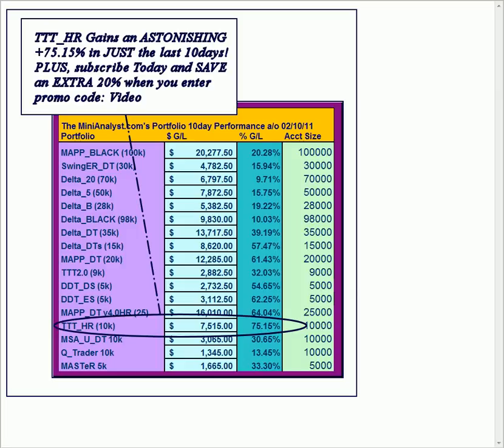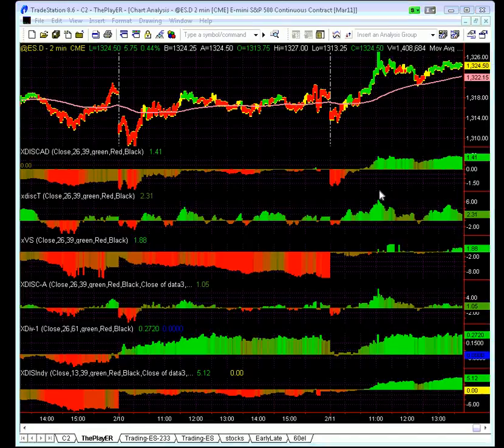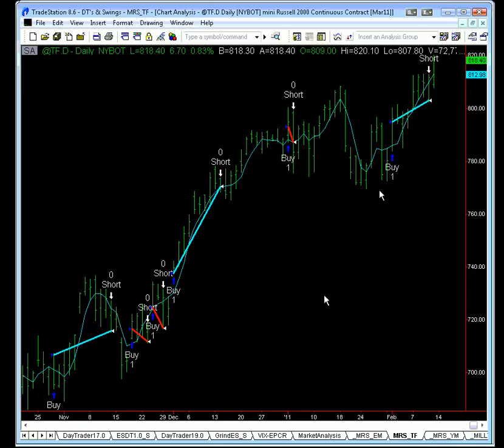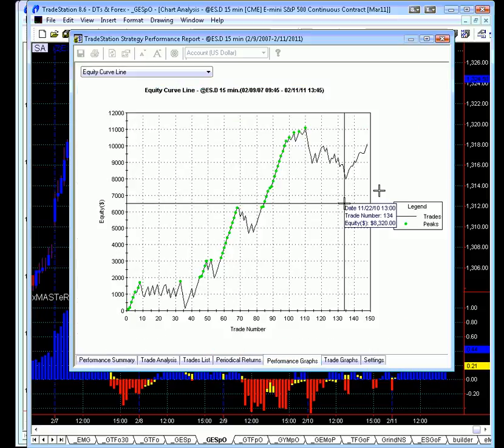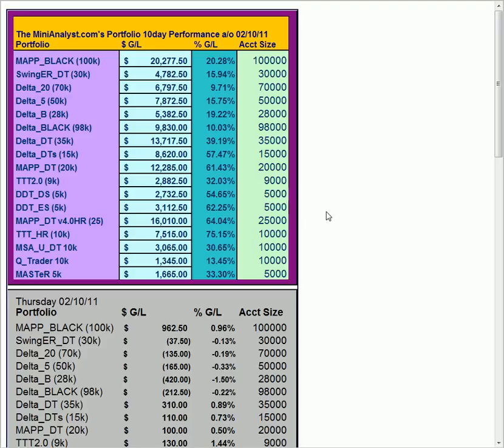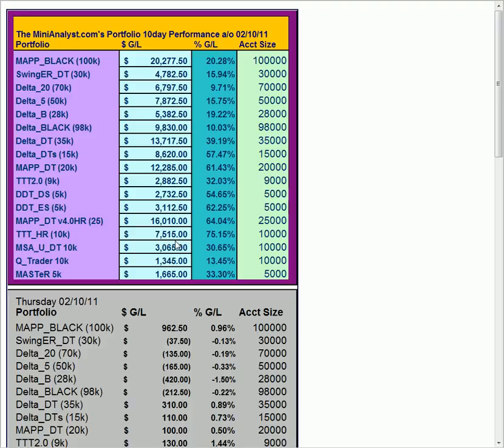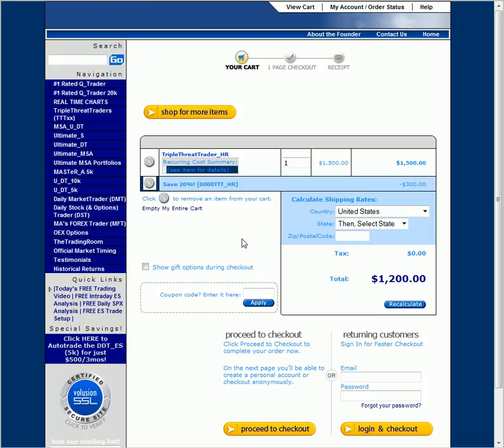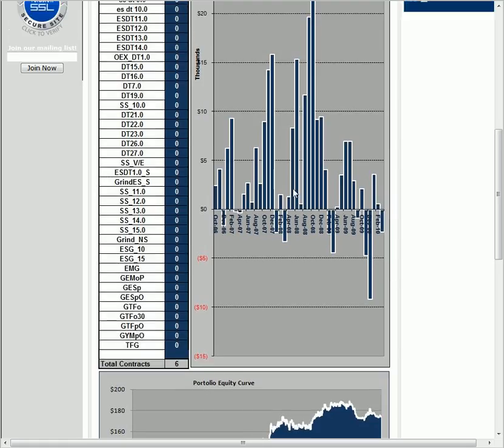Today's FREE Market Analysis & Trading VIDEO for Friday 02/11/11!